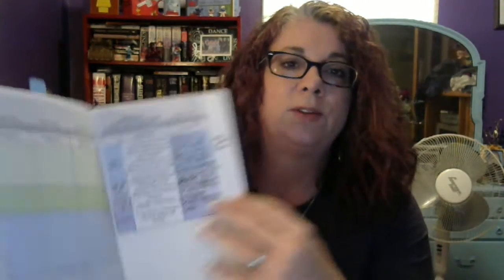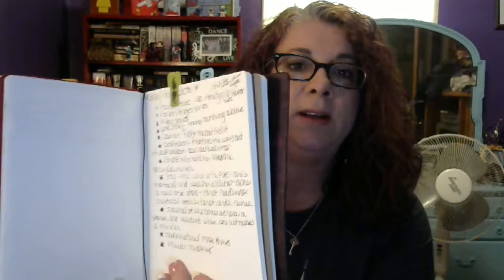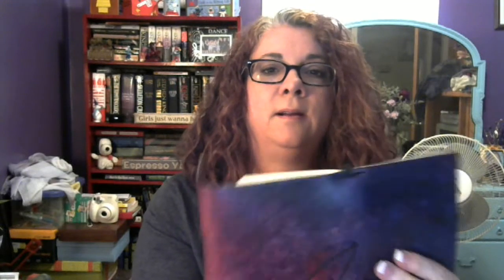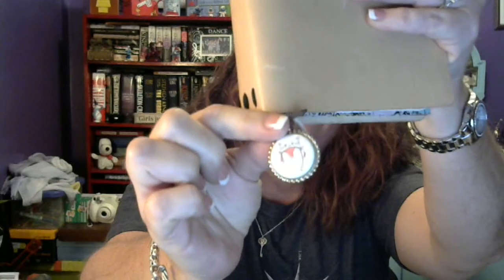Camp NaNoWriMo T-Shirt l Rambling l Life l Writer's Bible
My Camp NaNo T-shirt came in! I do a little show and tell of my writer's bible, and ramble about my small amount of weight loss, plans to get healthier, and Camp NaNo.